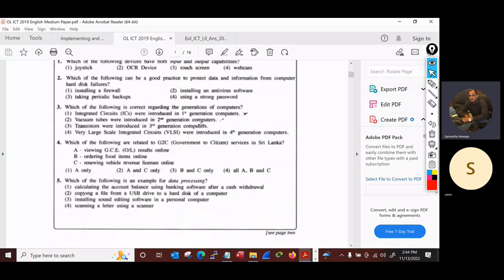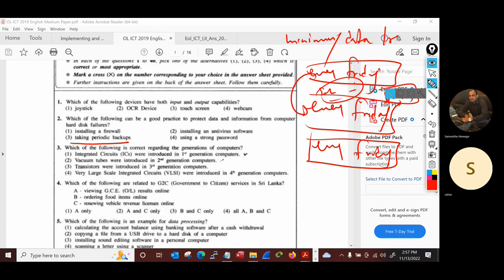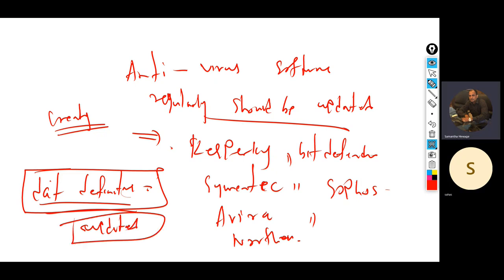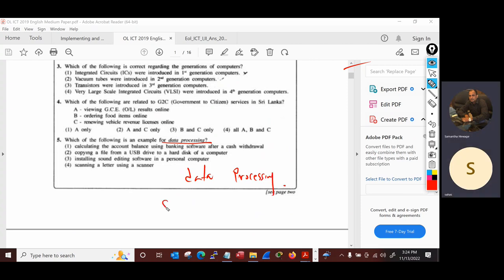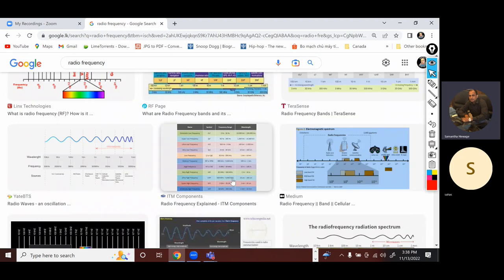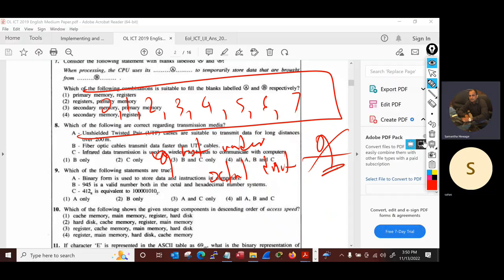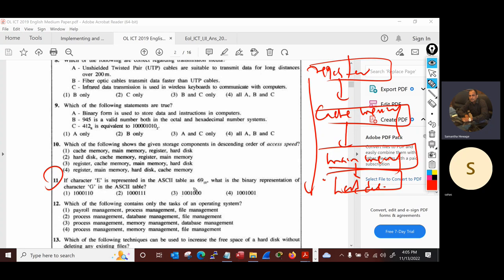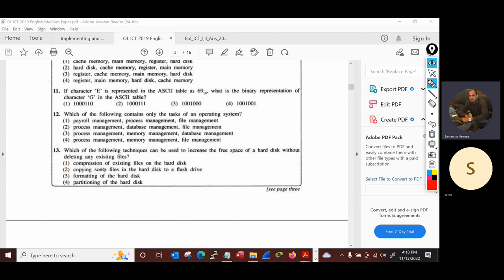2019 O\L ICT -English Medium - Paper Discussion - Session -01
2019 O\L ICT Paper - English Medium - Paper Discussion